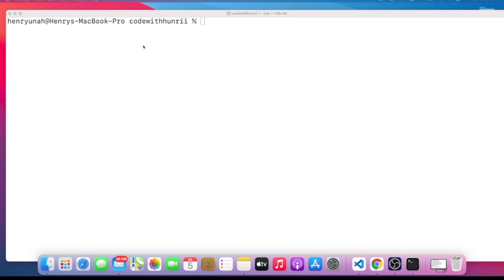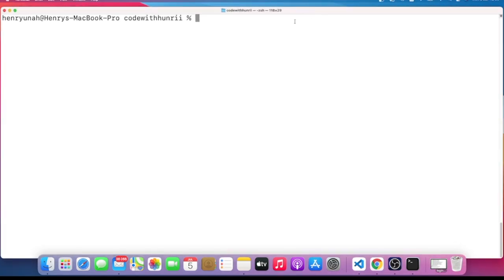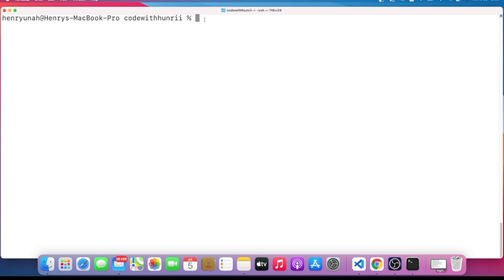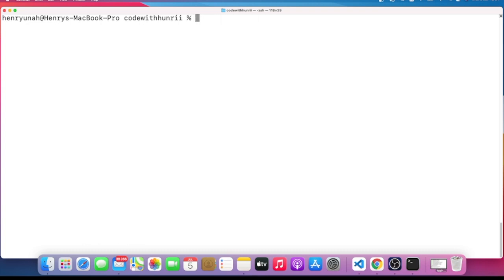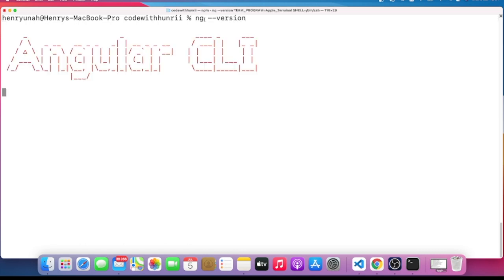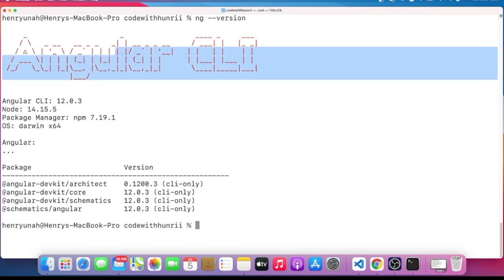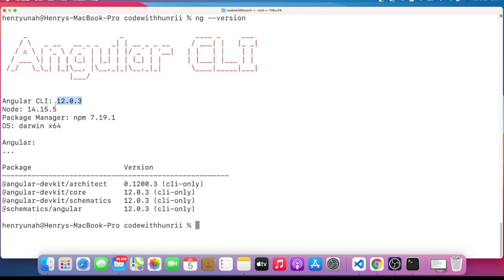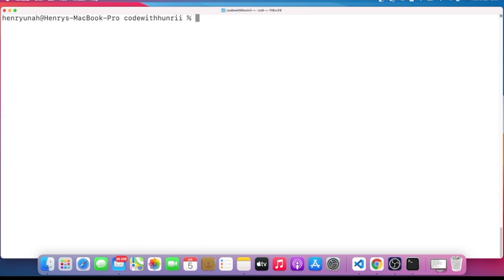Adding Angular Fire to an Angular Application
In this video, I will be showing you how to add Angular Fire to your Angular application using it to connect to your Realtime Database in Firebase.